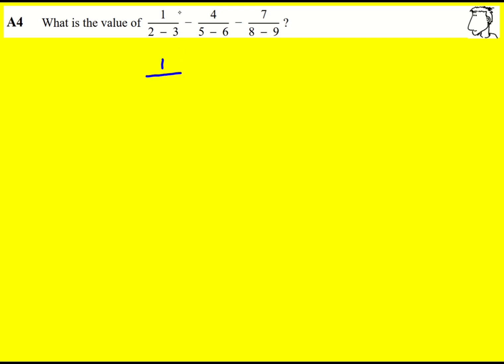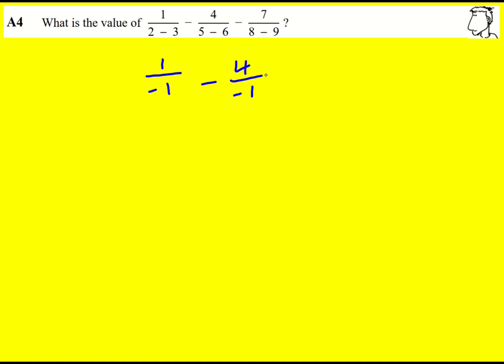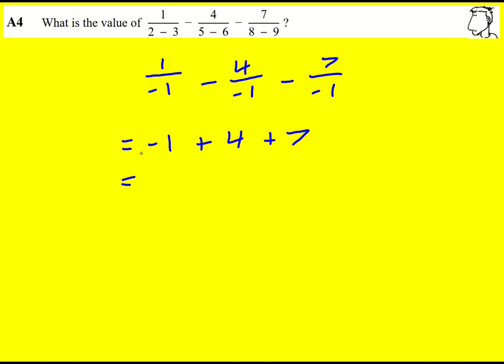JMO 2011 qA4 (UKMT Junior Maths Olympiad)